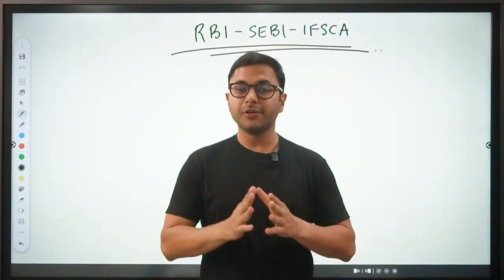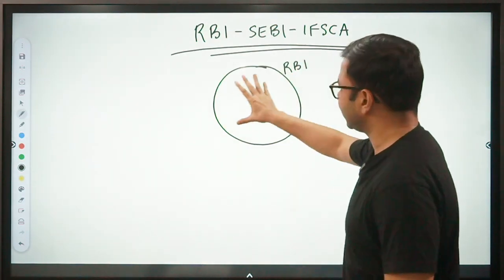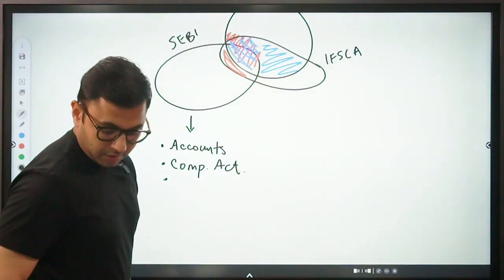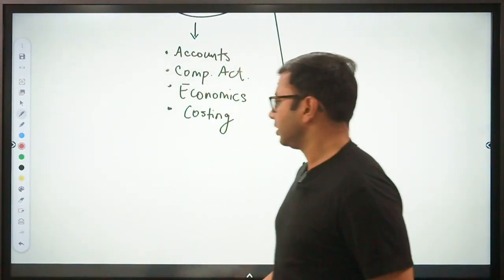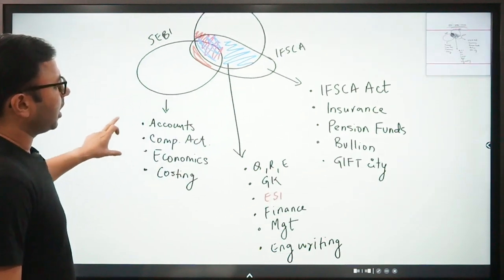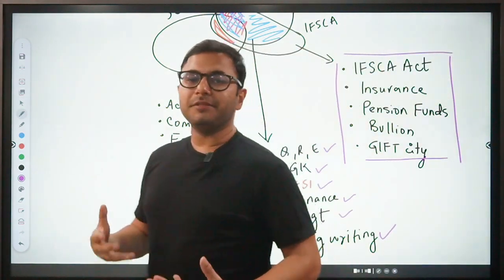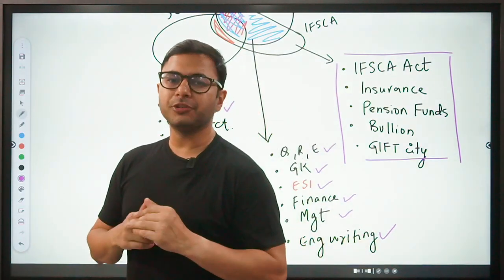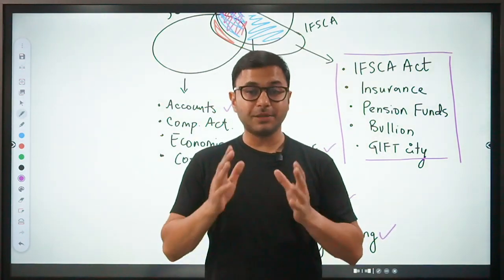Prepare RBI SEBI and IFSCA 2023 | SEBI Grade A | RBI Grade B | Government Jobs 2023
Are you preparing for RBI Grade B, SEBI Grade A and IFSCA Grade A 2023? Don't know where to start from? Look no further! In this video, Anuj Jindal shares his expert tips on how to effectively prepare for all three exams together. Get helpful insights and strategies to ace the exams without compromising on time or accuracy. Start your preparations now with Anuj Jindal and secure a bright future!